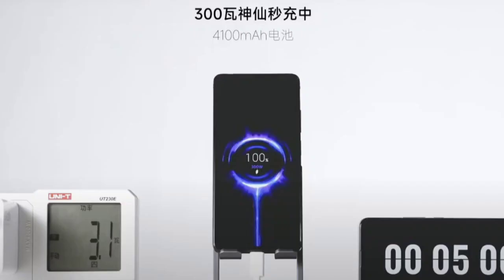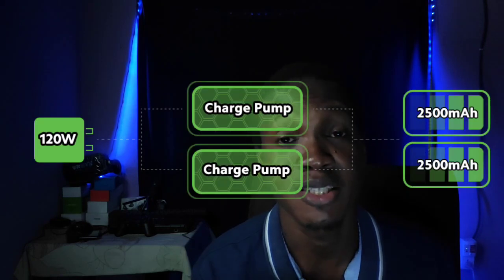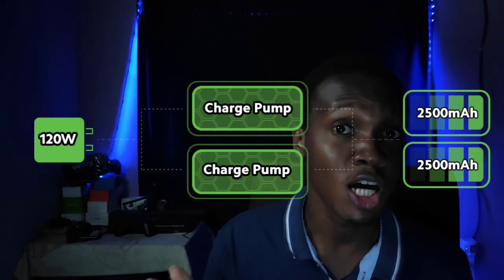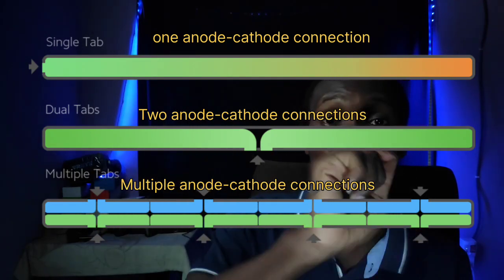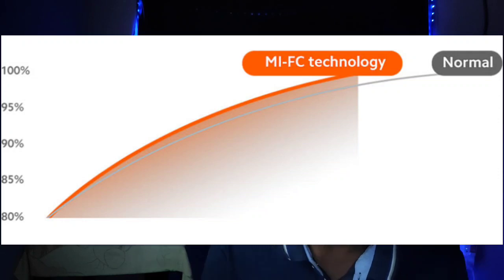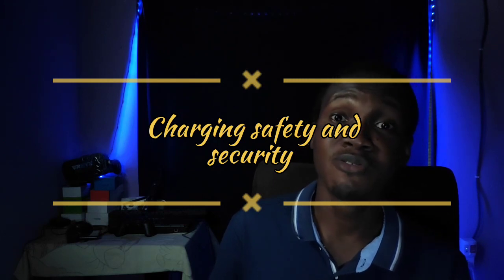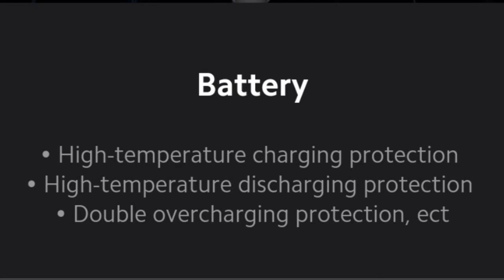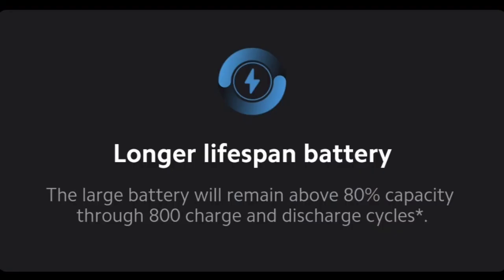Xiaomi's 120W HyperCharge explained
In today's video, we're going to be looking at Xiaomi's 120W HyperCharge and how it works.

Chapters
2:40 - Dual cell
3:16 - Dual charge pumps
3:55 - MTW
5:04 - MI-FC
6:09 - Recap
6:49 - Graphene batteries
7:30 - Battery safety
Camera: Redmi Note 9 Pro (Samsung GW1)
Lapel mic: bought from Jumia
Backdrop: Local market
RGB strip: bought from Jumia
Lights: DIY